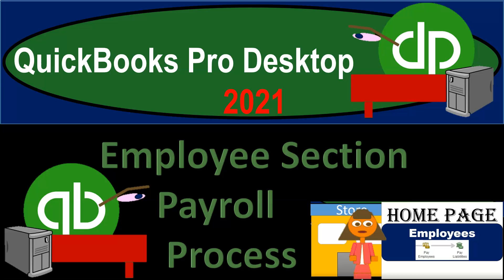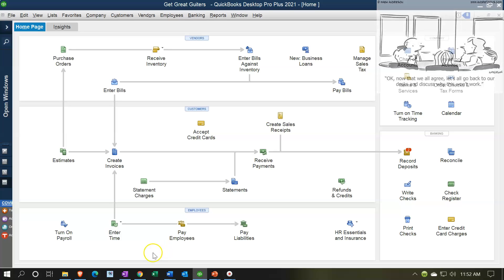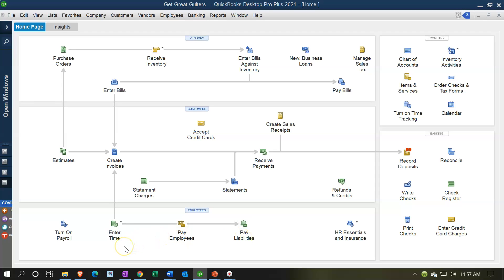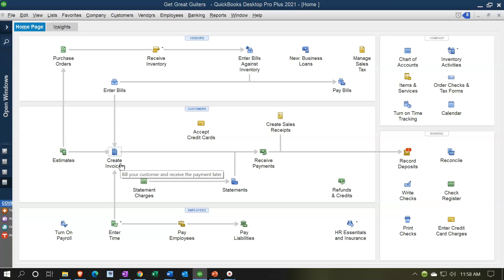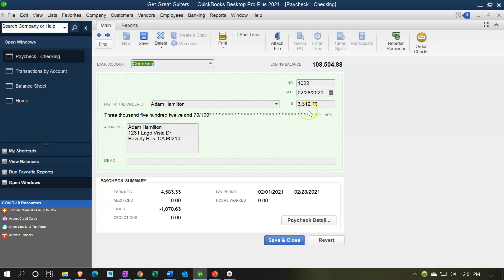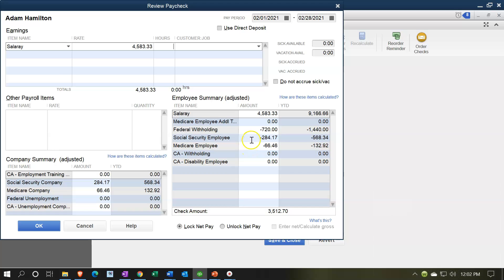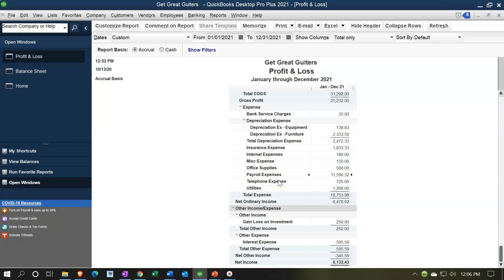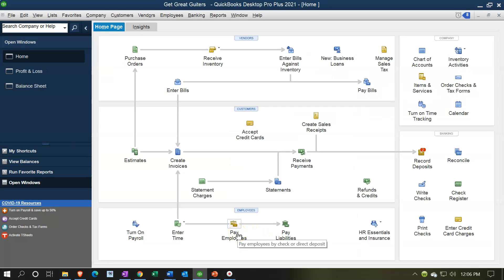Employee Section Payroll Process 1.60 QuickBooks Desktop 2021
Employee Section Payroll Process